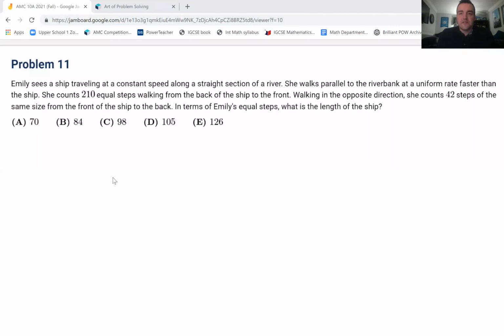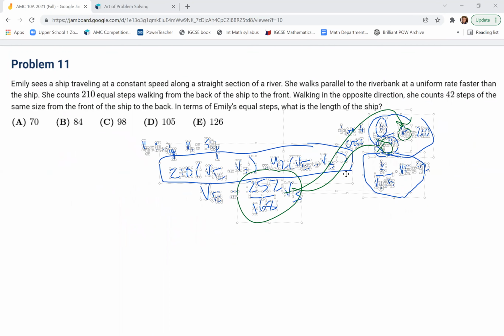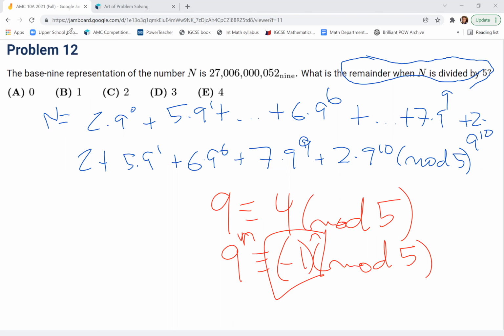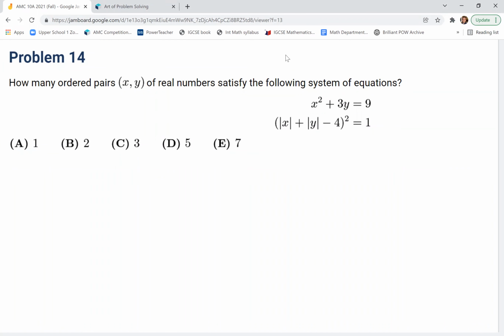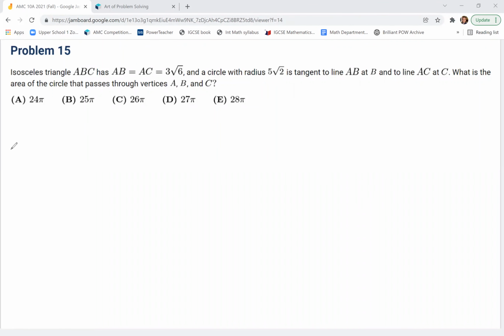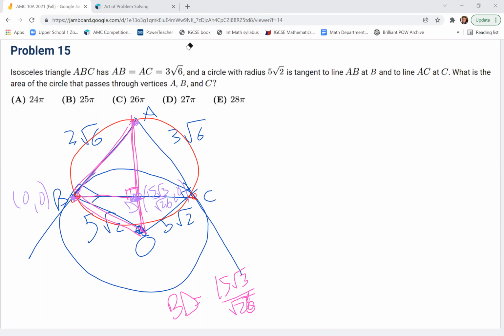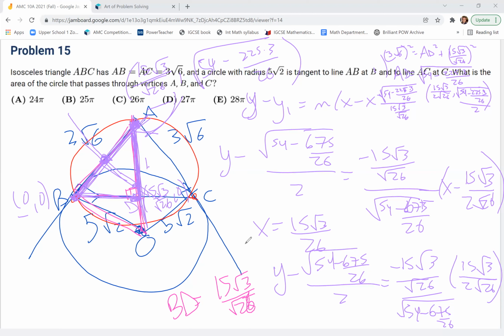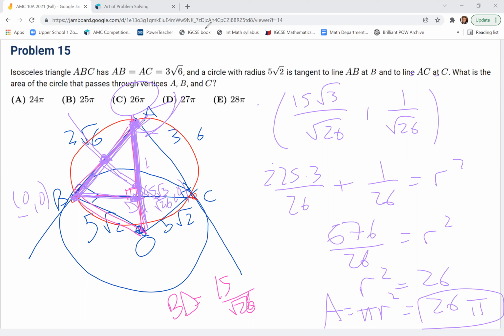AMC 10A 2021 (fall) #11-15